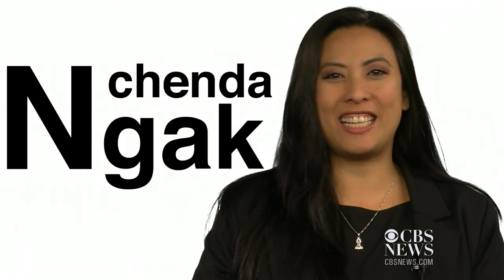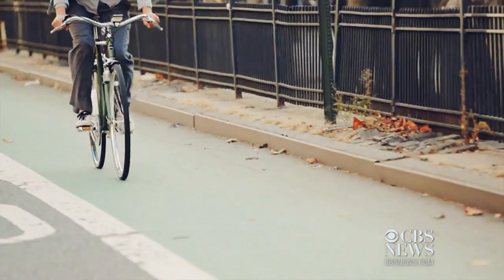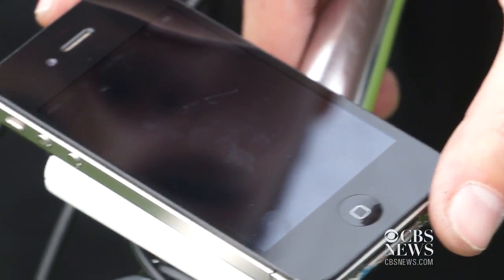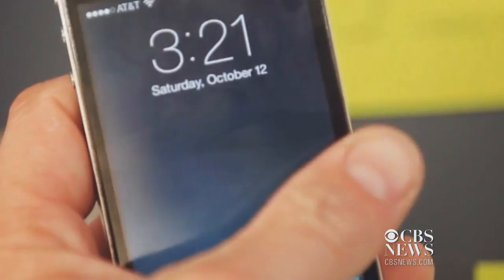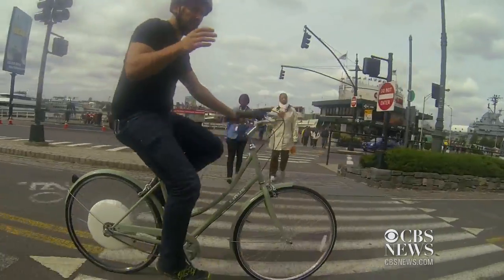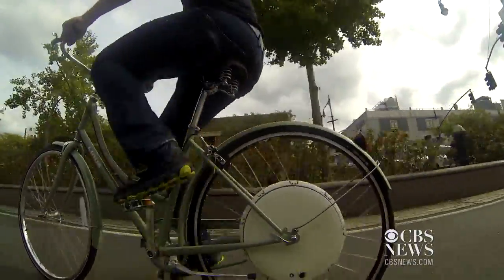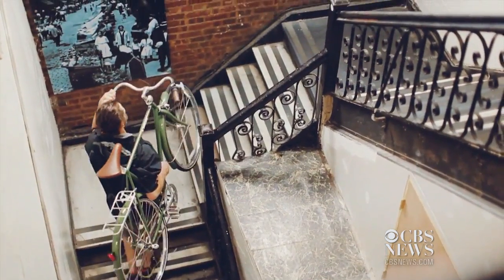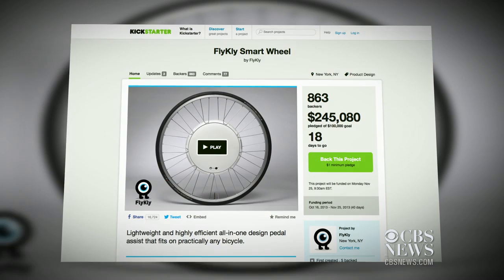FlyKly: Testing the latest tech in electric biking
The creators of FlyKly's Smart Wheel is setting out to change the electric bike as we know it. Nick Dietz and Chenda Ngak met up with the smart wheel's creator Niko Klansek to find out how it works.